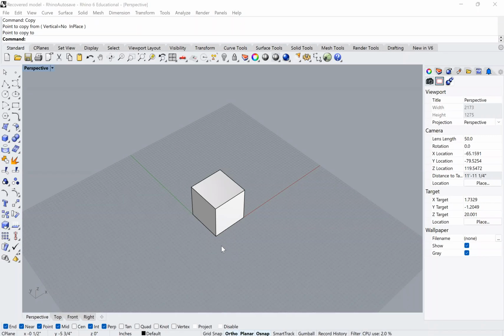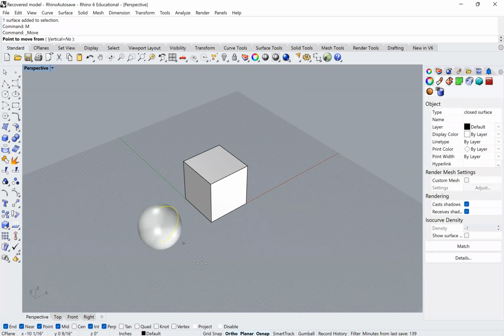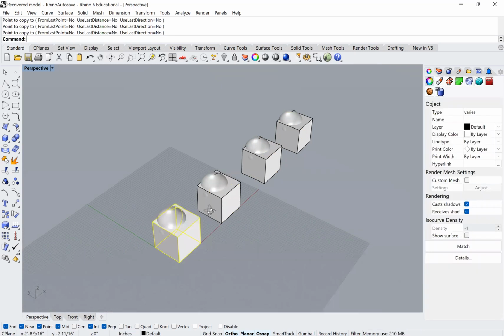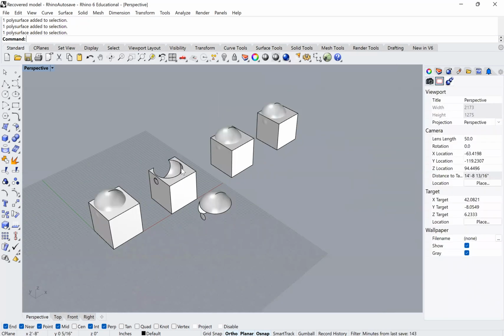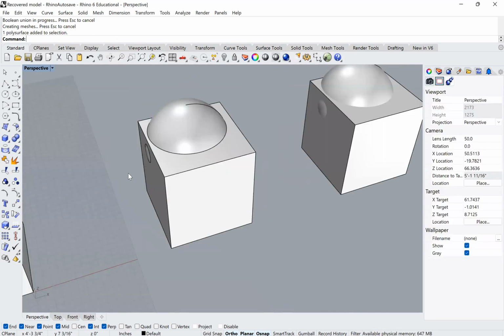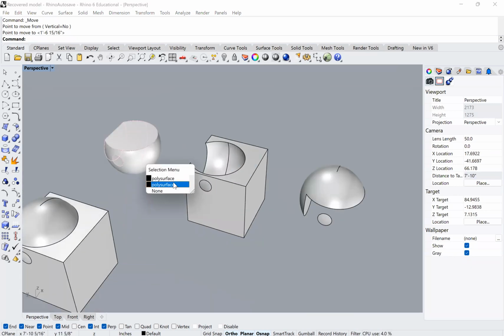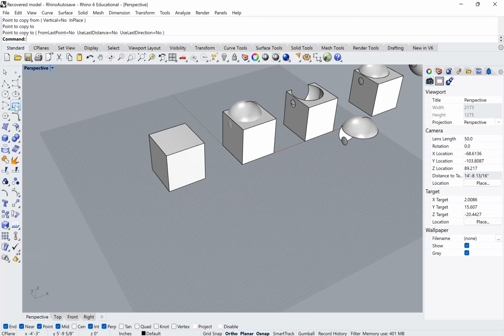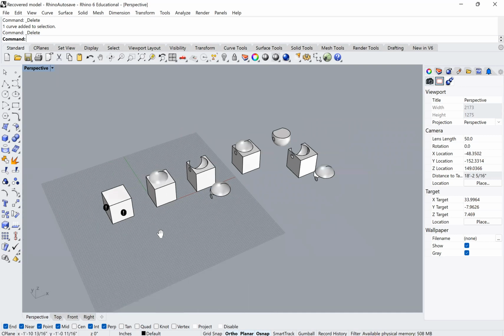How to Use Boolean Operations in Rhino to Build 3D Objects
This tutorial covers the different ways to utilize boolean operations to carve objects from each other, join objects to create a single complex polysurface, or extract the intersect volume from two or more other objects.